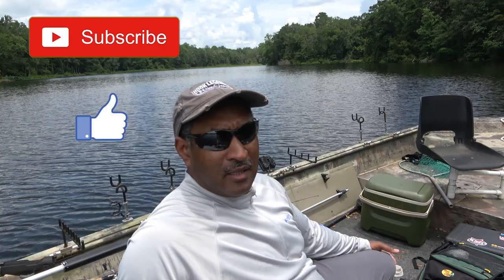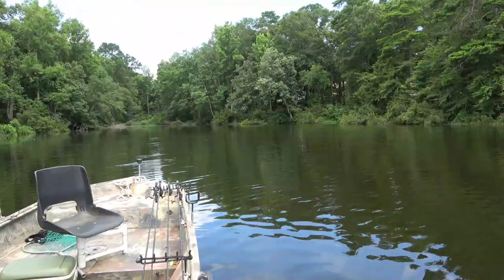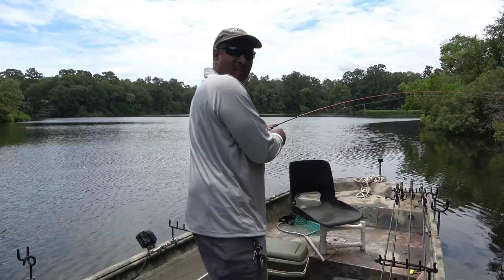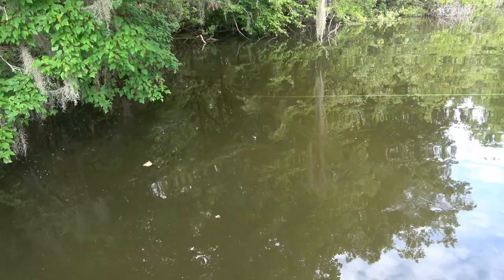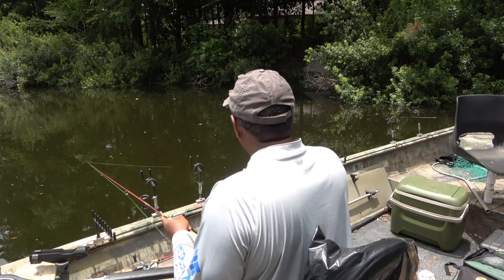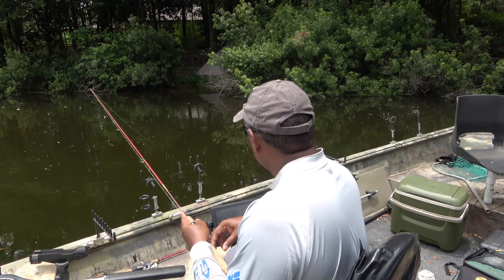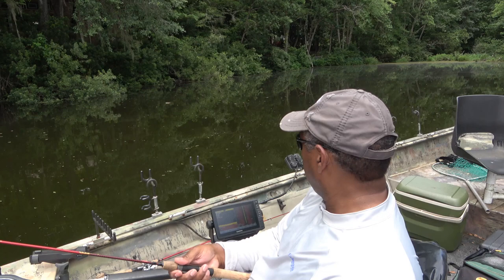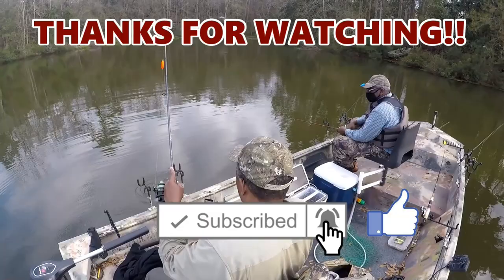How to Catch Bluegill with Beetle Spins - Eps#105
In today's episode we will show you how to catch bluegill using the time tested beetle spin lure.  The storms have been rolling through with high frequency the past couple of weeks.  Even a hurricane hit the Florida coast.  It didn't stop us for getting in an hour or so fishing for the feisty and tasty bluegill.  Don't miss the action!!

ALL AERIAL FOOTAGE WAS FLOWN UNDER FAA PART 107 BY PILOT THAT HAS A FAA CERTIFIED REMOTE PILOT CERTIFICATE